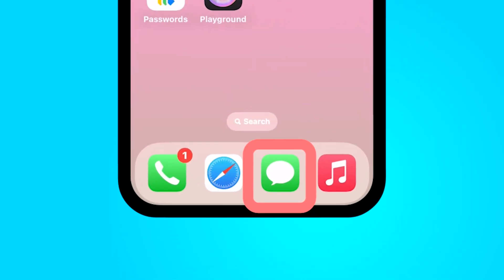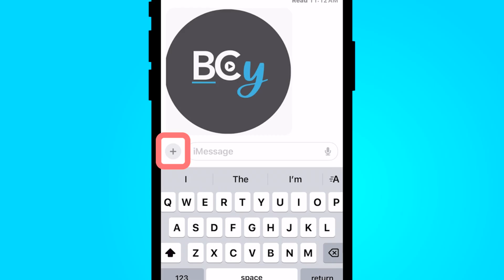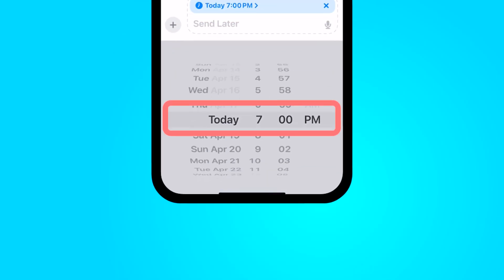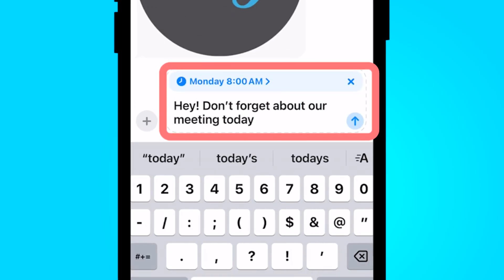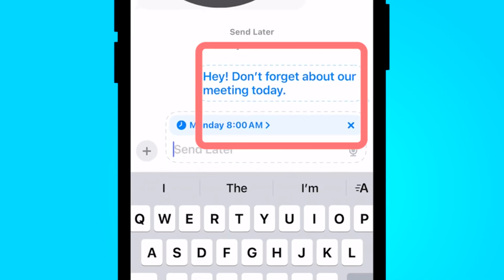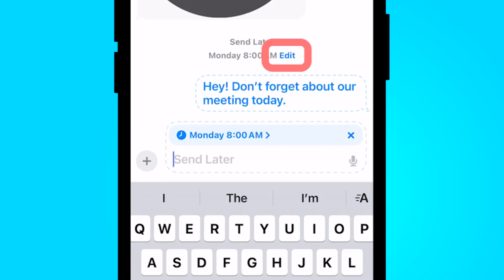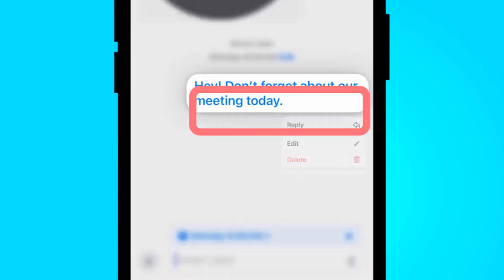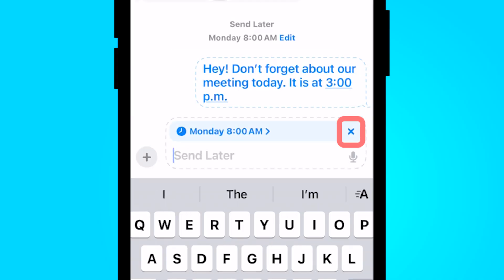How to Schedule, Delay Send, or Send Later Messages on your iPhone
In this video I will show you how to use the "Send Later" feature on your iPhone to schedule messages to be sent later. You will learn how to Delay Send messages so you can type them on your iPhone at one time and schedule them to be sent at a different time.